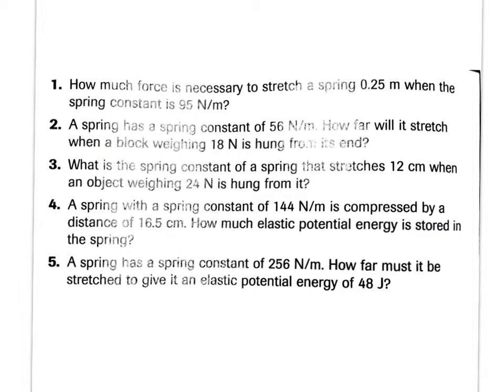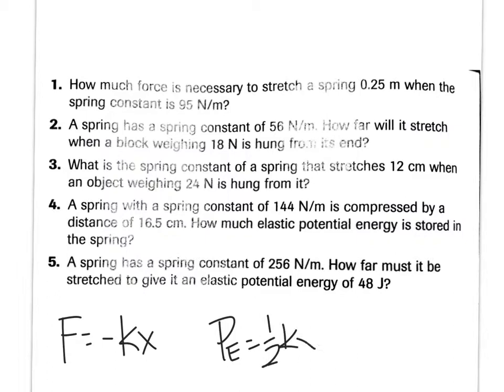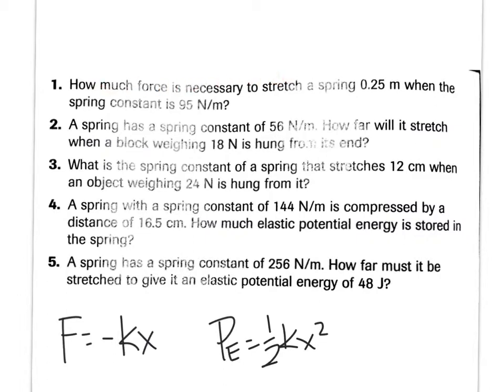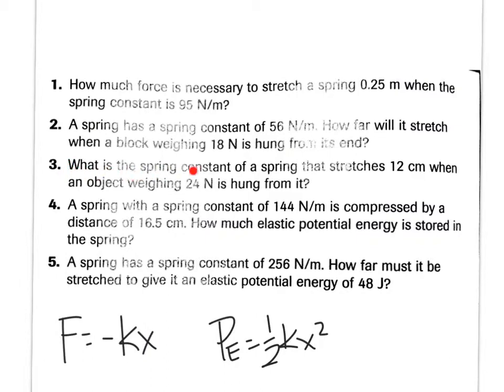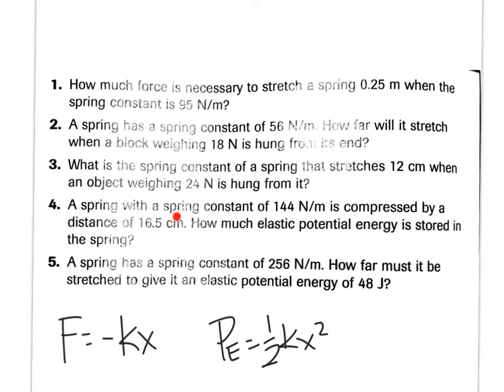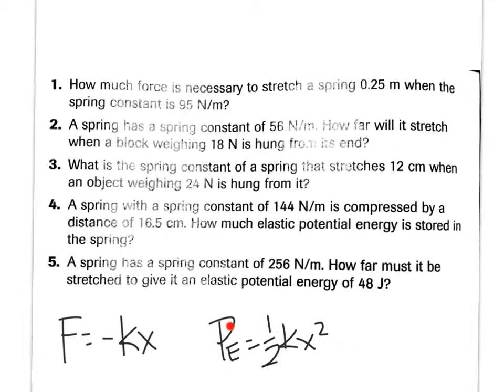SHO part 4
I love physics